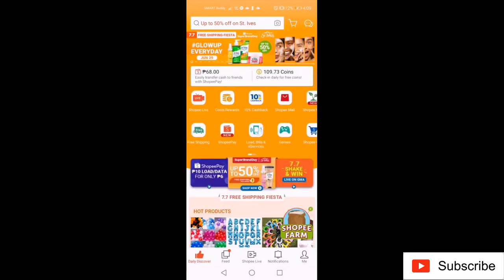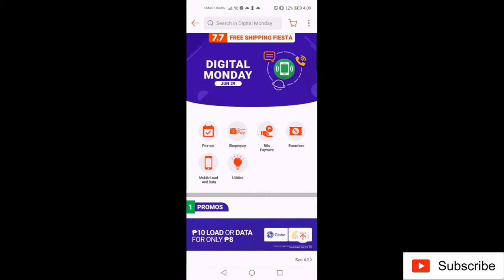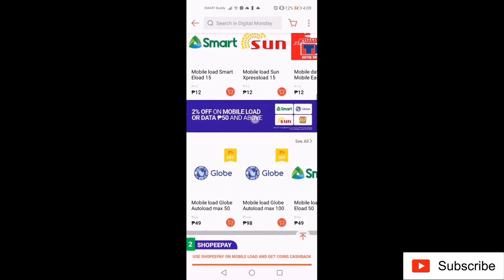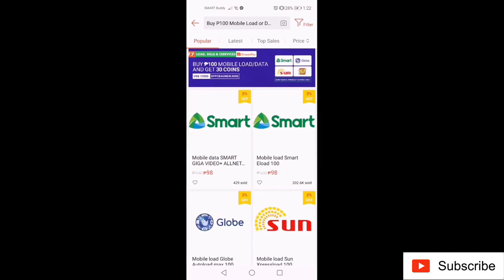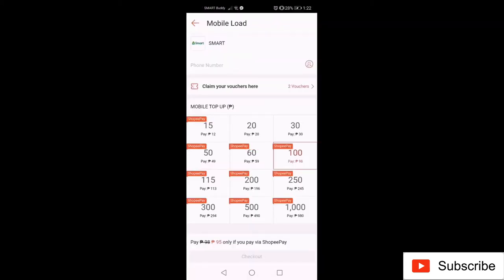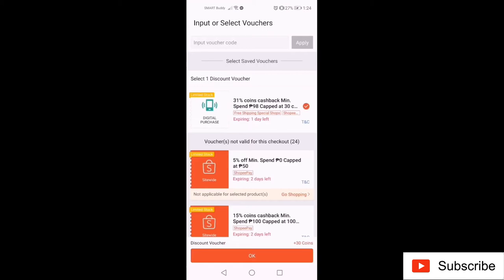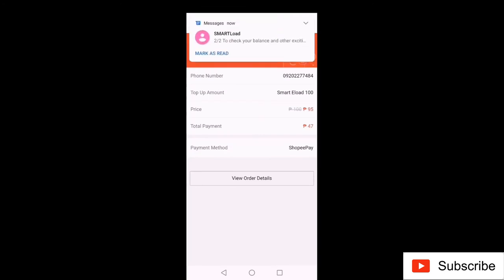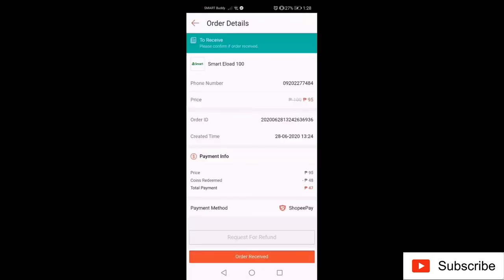How to purchase mobile load or data in Shopee using ShopeePay // Easy Tutorial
Money Tip to take advantage of discount offers in Shopee by using ShopeePay for Mobile Load or Data purchases. This is a tutorial about how to purchase mobile load or data in Shopee using ShopeePay.